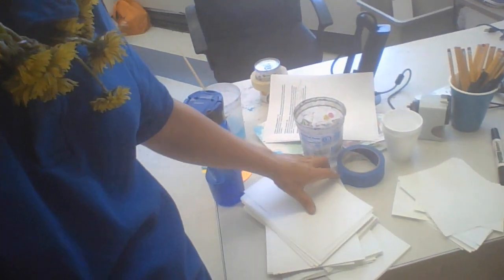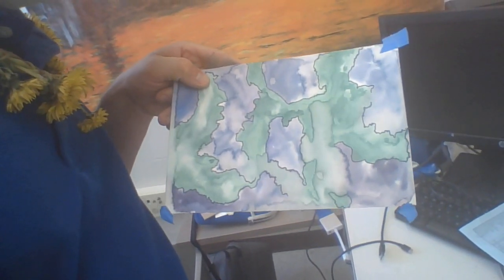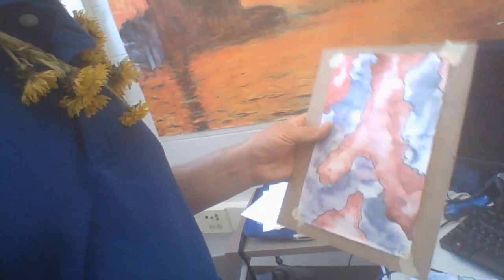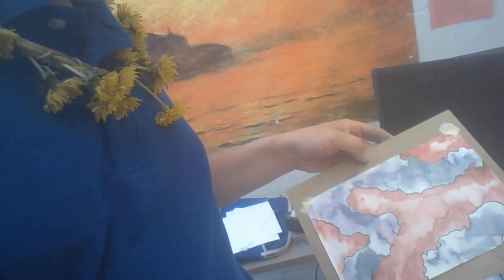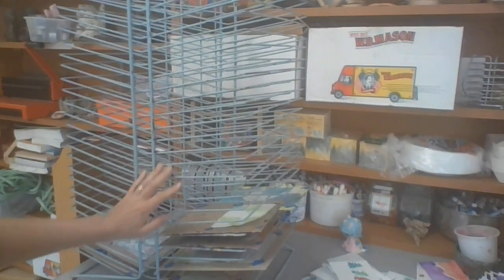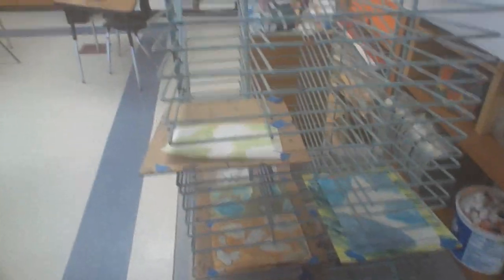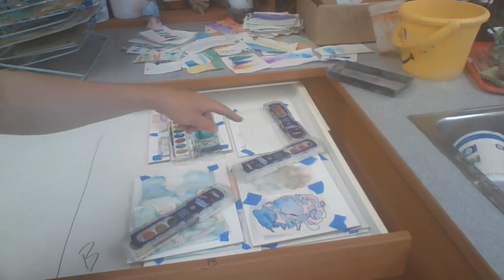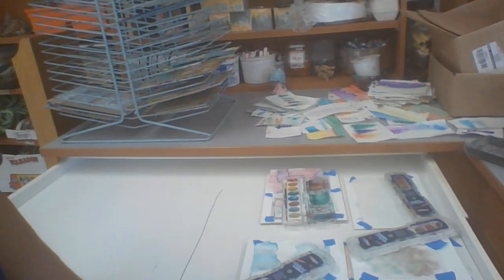8th grade sub info